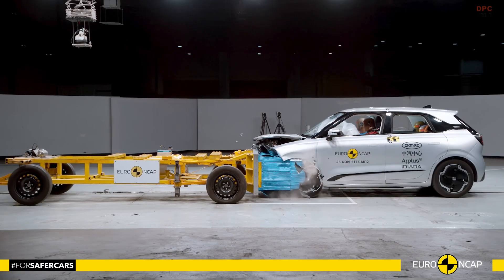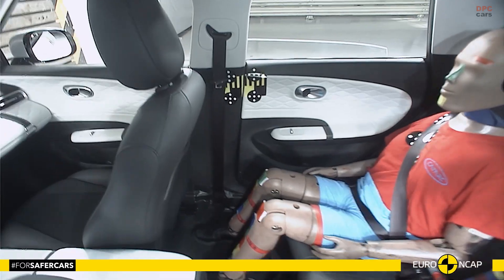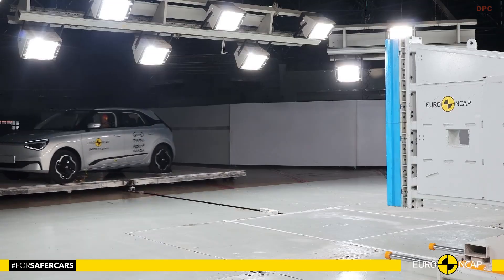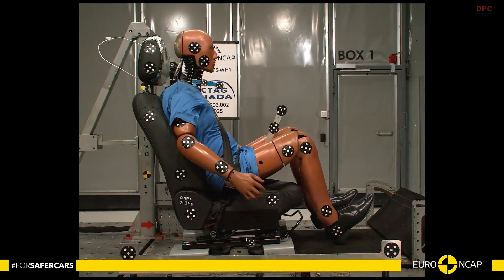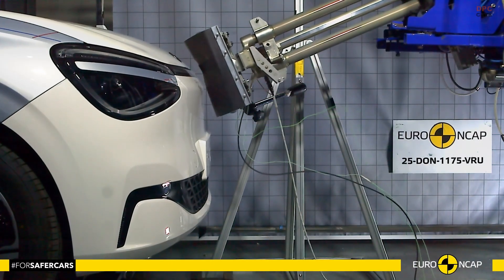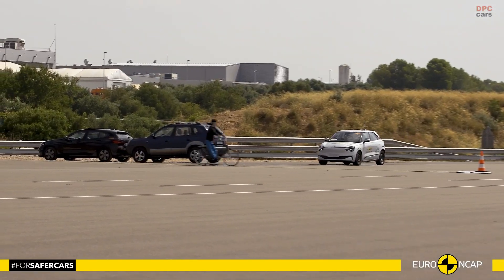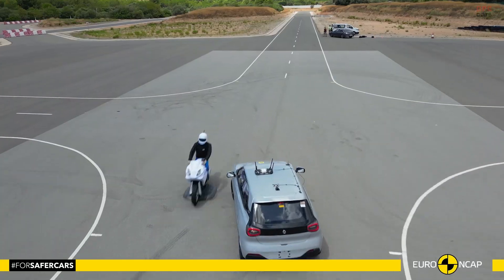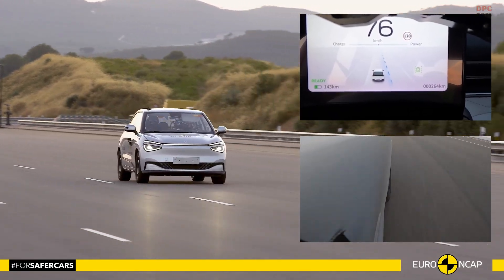Dongfeng BOX Crash Test: The Number That Changes Everything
The Dongfeng BOX just completed its European New Car Assessment Programme safety tests, scoring 69% for adults, 81% for children, 67% for vulnerable road users, and 77% for safety assist. We break down what worked, what did not, and where it matters for daily driving.
Inside, you will see why the side impact was a high point, what the frontal offset test revealed about the body structure and airbag performance, and how the autonomous emergency braking and lane keeping systems behaved with cars, pedestrians, and cyclists. We also cover child seat usability, the lack of child presence detection, and seat belt reminders front and rear—plus practical takeaways if you are comparing safety across small family cars.